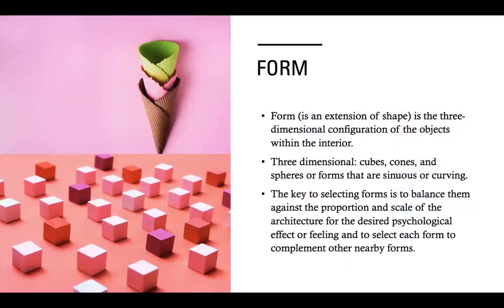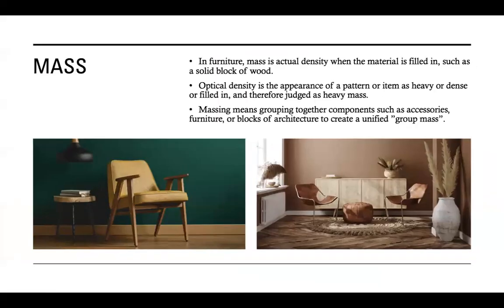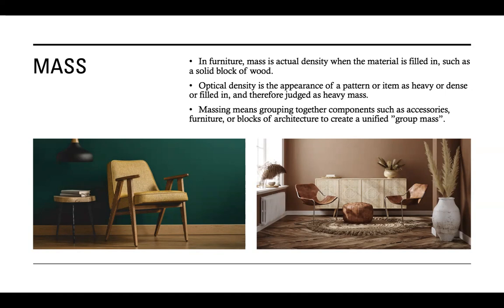Elements of Design Part 1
I will explain in more depth the elements of design this will be a two part video since there are so many elements of design. I hope you guys enjoy!